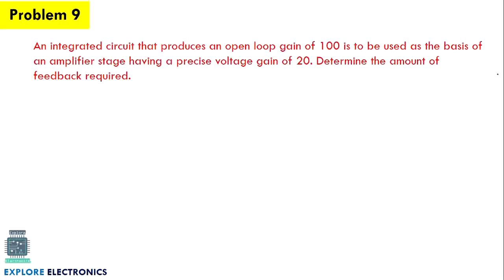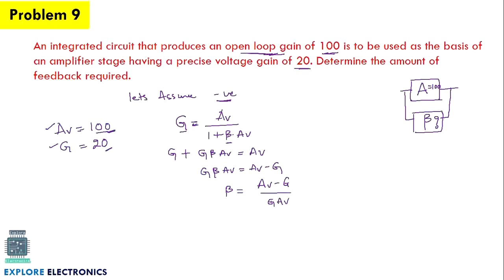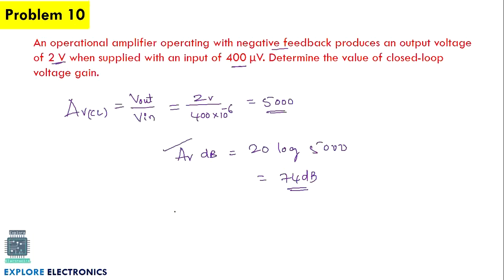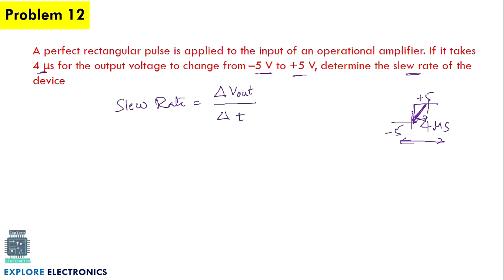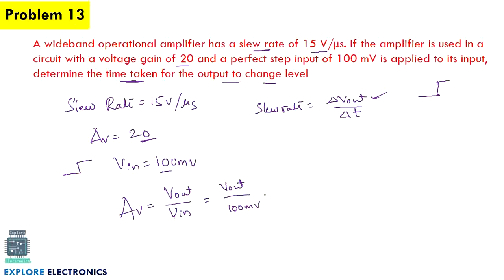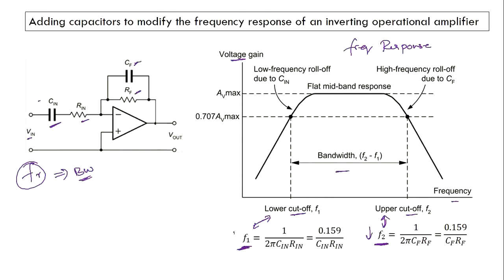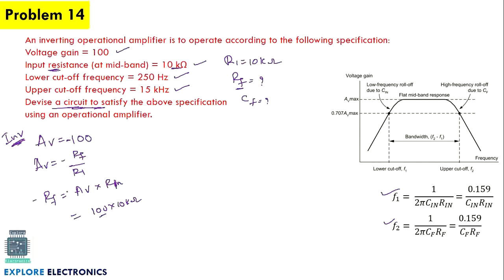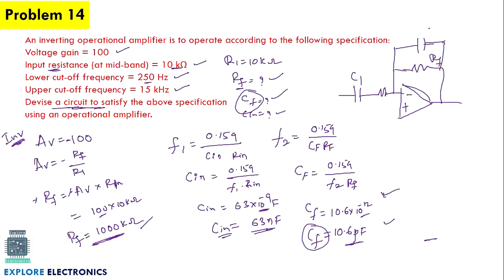M1 L7 | Module 1 Problems (Part 2) | VTU Basic Electronics and Communication Engg | 21ELN14/24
very important Problems from Module 1 are discussed.
Problems on Opamp, Oscillators, RC Phase shift oscillator, Wein bridge oscillator,

BECE 21ELN14/24 |  first year syllabus | basic electronics engineering lectures:

______________________Contents_______________________________
0:00 Introduction